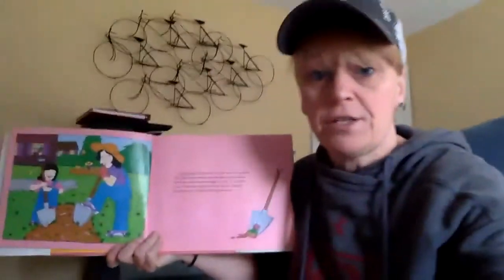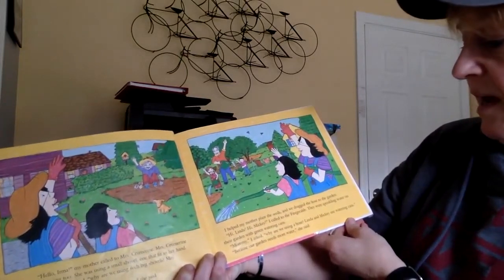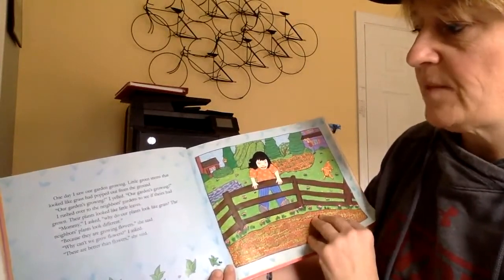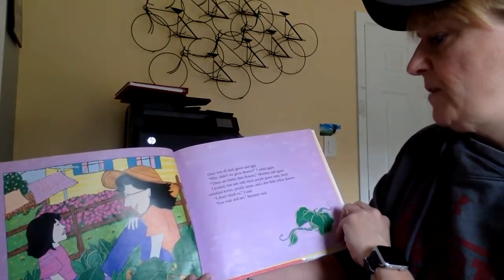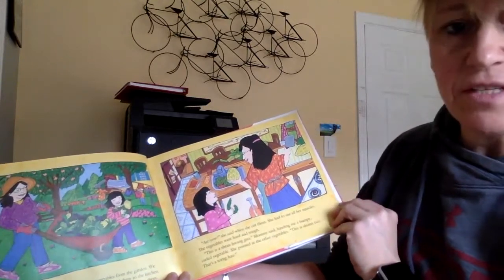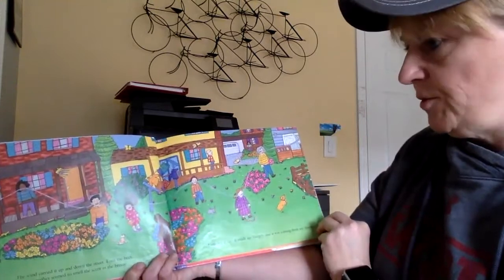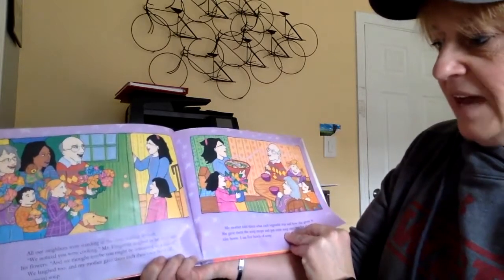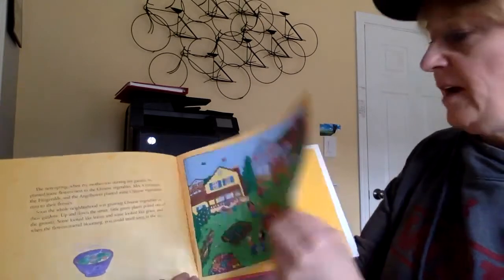Virtual Sunday School January 24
Mailing Address:
Wilmington United Methodist Church
87 Church Street
Wilmington, MA 01887

Church Pastor: Rev. Peter Hey

Additional activity link that will tie in last week's story and this week's story